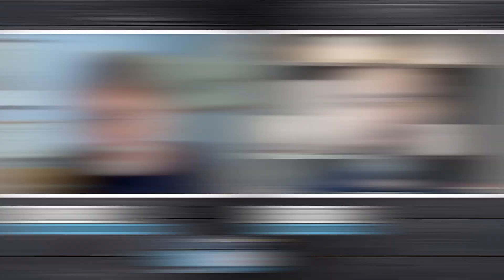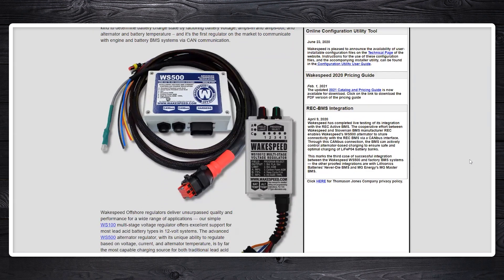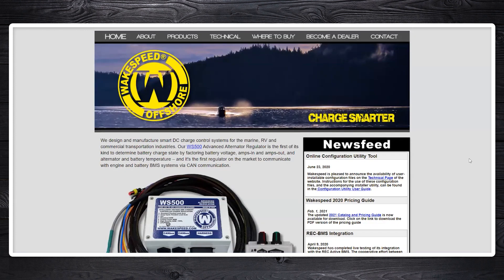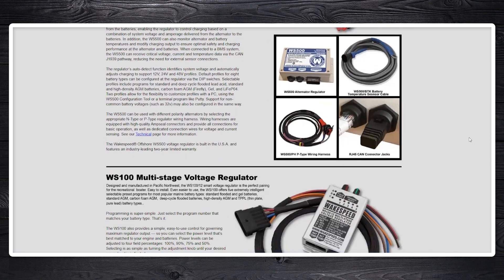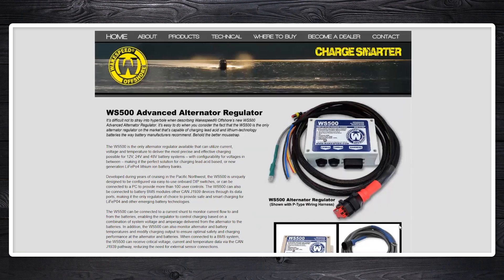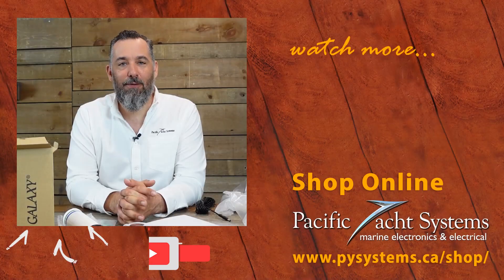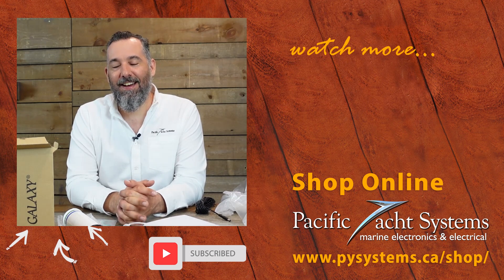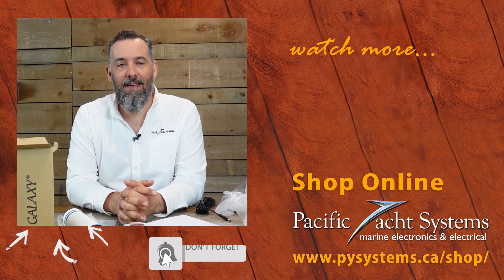Marine Alternators with Nigel Calder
In today's Sound Bite, Jeff and Nigel talk about alternators for your boat.

If you are interested in learning more about troubleshooting technical problems on your boat, check out Nigel's "Boat How To" Course

Read our Boating Tech Talk Article, "Upgrading to a High Output Alternator",